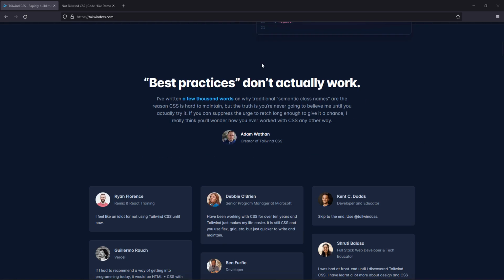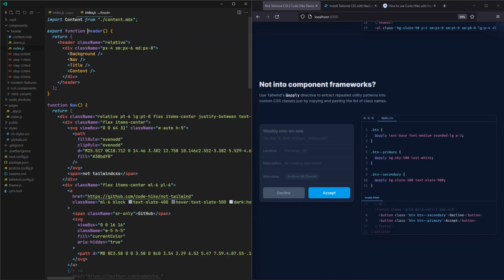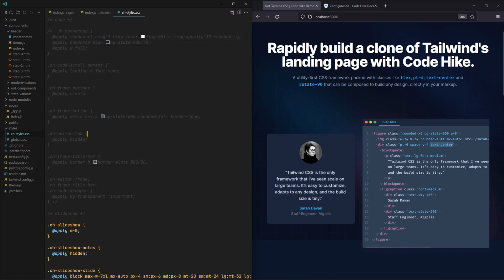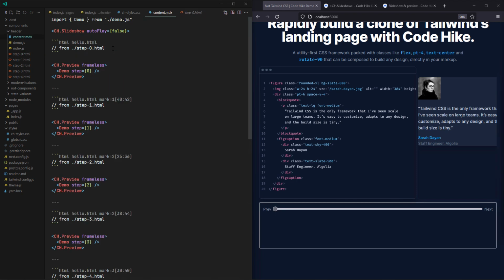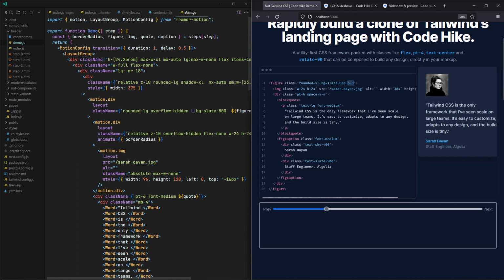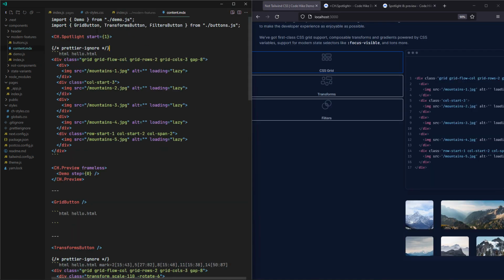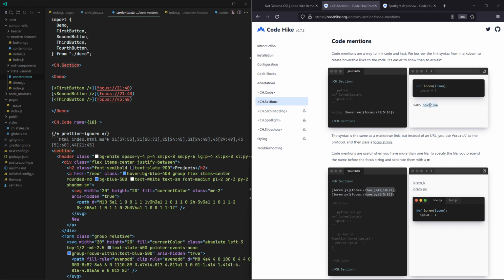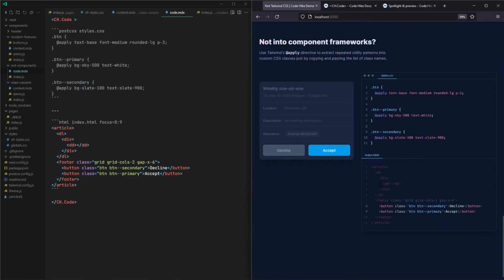Tailwind's website clone with Code Hike